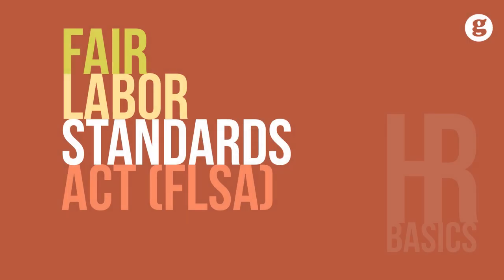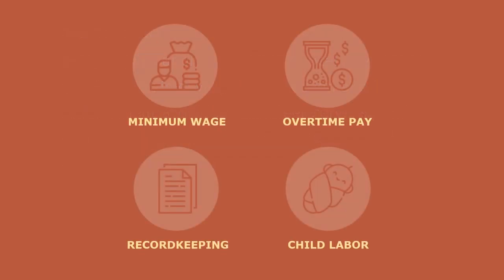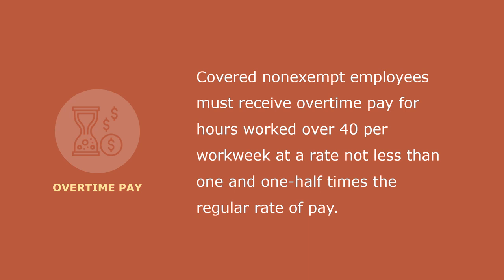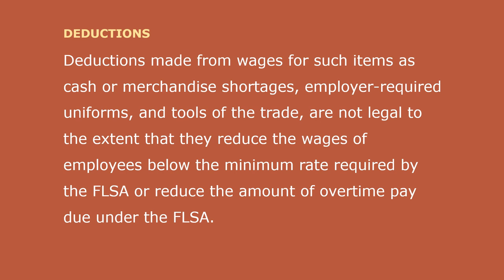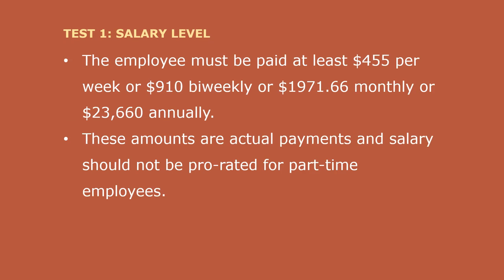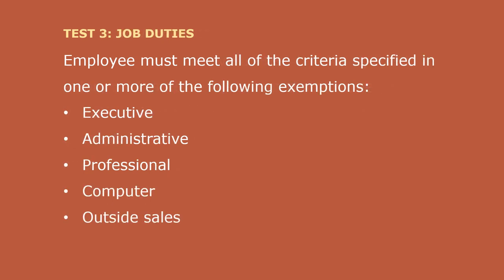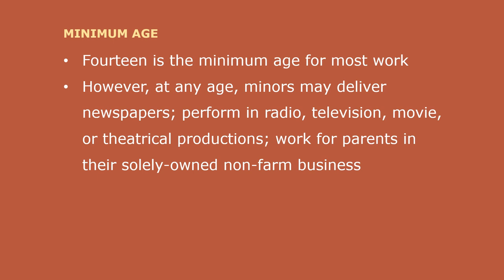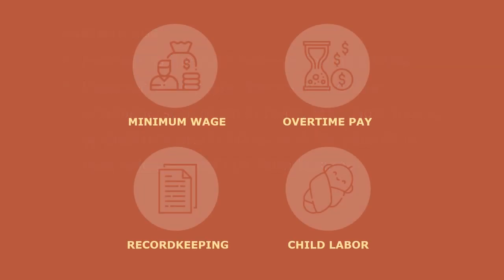HR Basics: Fair Labor Standards Act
The Fair Labor Standards Act (FLSA) establishes minimum wage, overtime pay, recordkeeping, and child labor standards affecting full-time and part-time workers in the private sector and in Federal, State, and local governments. The Wage and Hour Division (WHD) of the U.S. Department of Labor (DOL) administers and enforces the FLSA with respect to private employment, State and local government employment, and Federal employees of the Library of Congress, U.S. Postal Service, Postal Rate Commission, and the Tennessee Valley Authority.

All employees of certain enterprises having workers engaged in interstate commerce, producing goods for interstate commerce, or handling, selling, or otherwise working on goods or materials that have been moved in or produced for such commerce by any person, are covered by the FLSA. Special rules apply to State and local government employment involving fire protection and law enforcement activities, volunteer services, and compensatory time off instead of cash overtime pay.

Covered, nonexempt workers are entitled to a minimum wage of $7.25 per hour effective July 24, 2009. Many states also have minimum wage laws. In cases where an employee is subject to both state and federal minimum wage laws, the employee is entitled to the higher minimum wage.

Covered nonexempt employees must receive overtime pay for hours worked over 40 per workweek (any fixed and regularly recurring period of 168 hours — seven consecutive 24-hour periods) at a rate not less than one and one-half times the regular rate of pay. There is no limit on the number of hours employees 16 years or older may work in any workweek. The FLSA does not require overtime pay for work on weekends, holidays, or regular days of rest, unless overtime is worked on such days.

The FLSA requires employers to keep records on wages, hours, and other items, as specified in DOL recordkeeping regulations. Most of the information is of the kind generally maintained by employers in ordinary business practice and in compliance with other laws and regulations.

The FLSA child labor provisions are designed to protect the educational opportunities of minors and prohibit their employment in jobs and under conditions detrimental to their health or well-being. The records do not have to be kept in any particular form and time clocks need not be used. The provisions include restrictions on hours of work for minors under 16 and lists of hazardous occupations orders for both farm and non-farm jobs declared by the Secretary of Labor to be too dangerous for minors to perform.